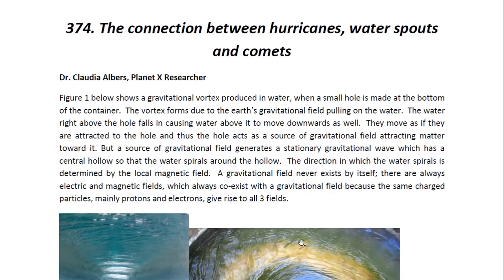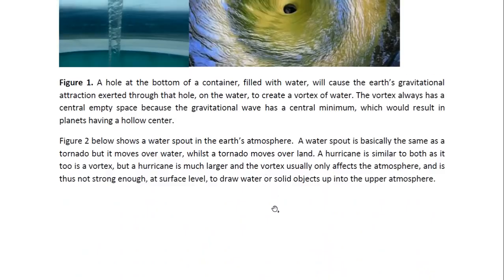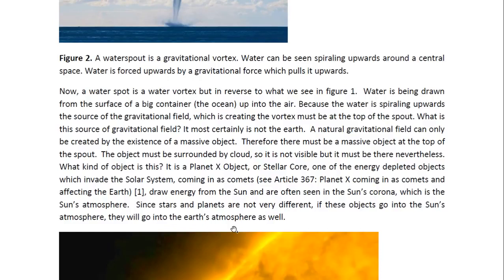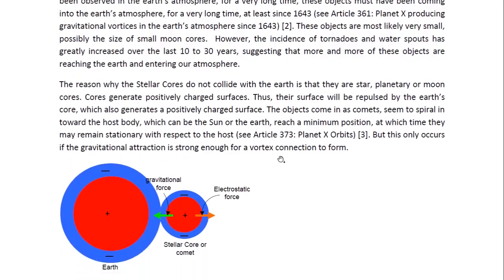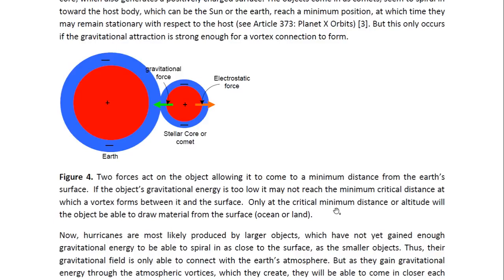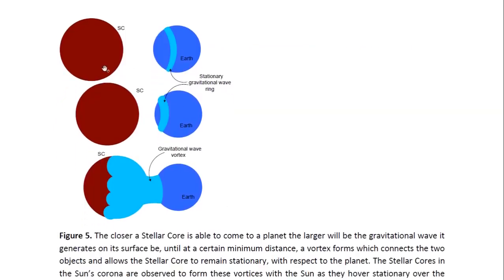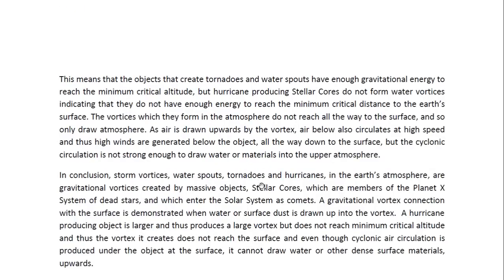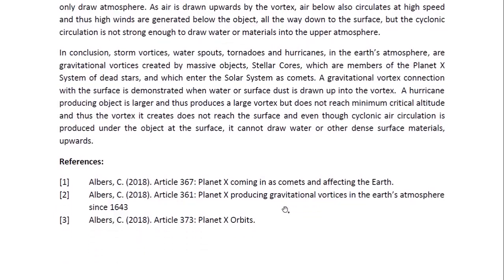THE CONNECTION BETWEEN HURRICANES WATER SPOUTS AND COMETS